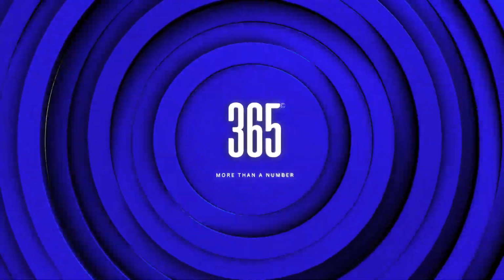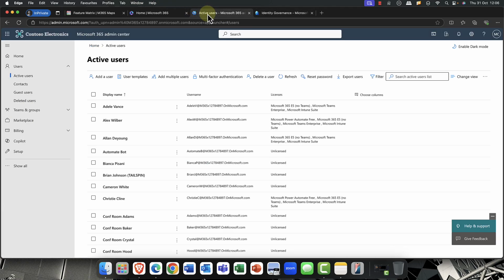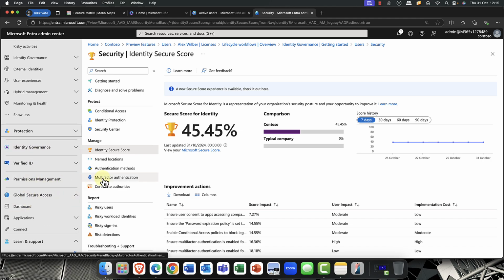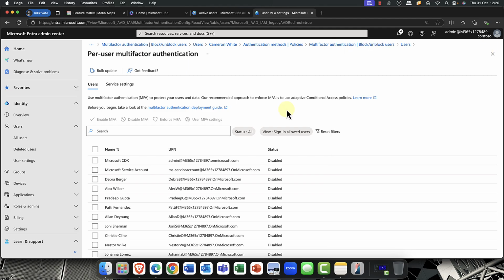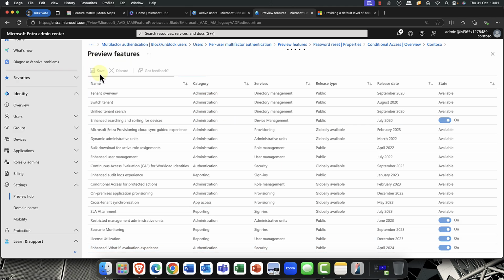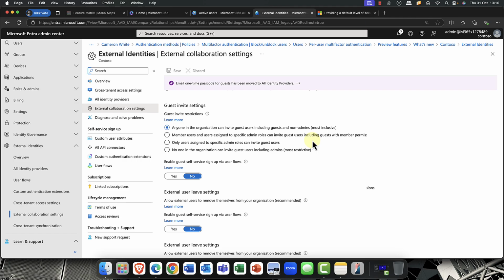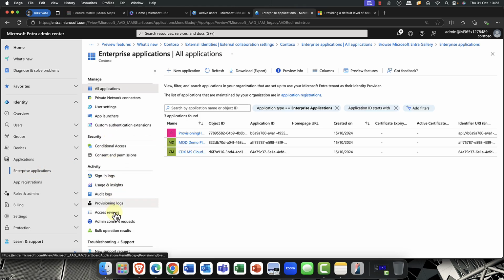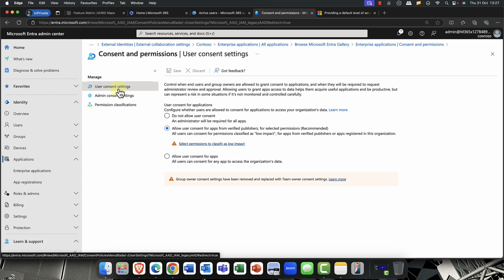Entra ID Admin? 5 Mistakes That You Should NEVER Make!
In this weeks session I’ll walk you through my top 5 most common mistakes that IT Admins do when working with Microsoft Entra ID (Azure Active Directory).cFrom licensing tips to guest setting mistakes and security errors that could allow hackers to gain access to your data. So in this 20min video I’ll walk you through what you need to do to ensure that you’re using best practices but also ensure that your users and customers are safe.

Timescodes

00:00 Introductions
01:30 Entra ID Licensing Mistakes
04:37 MFA Issues & Tips
11:24 A message from today’s Sponsor SquareX
11:37 Security Defaults & Enabling Important Preview Features
14:16 Avoiding external Guest Setting Nightmares
17:33 OAuth Errors & How to Avoid Them
21:30 Session Conclusions